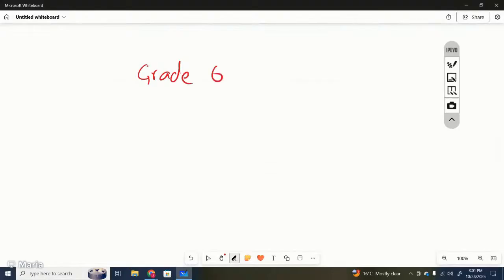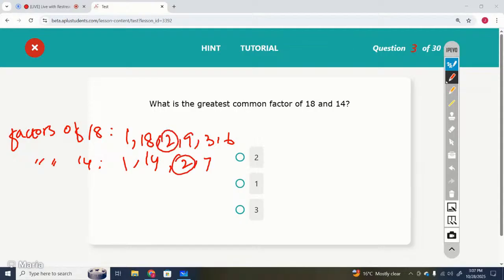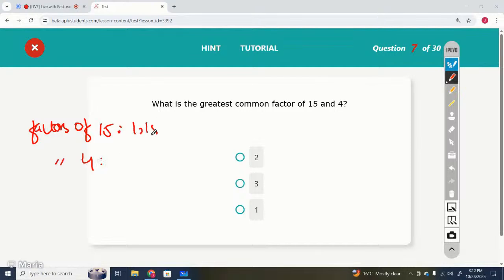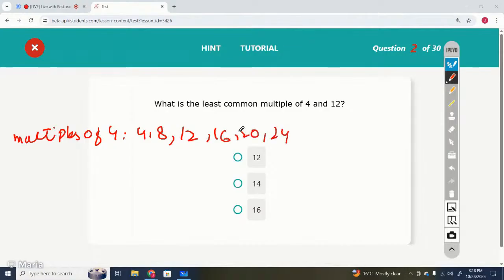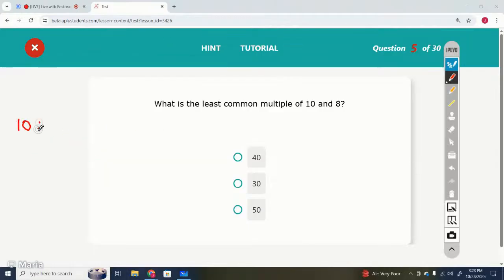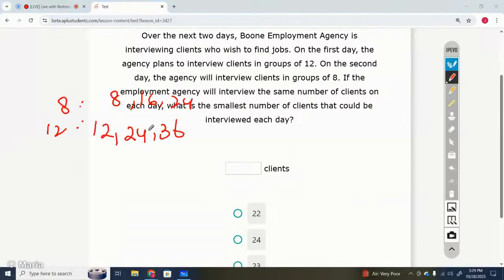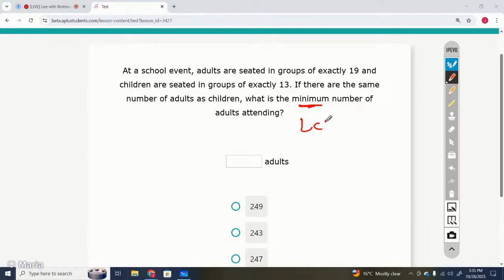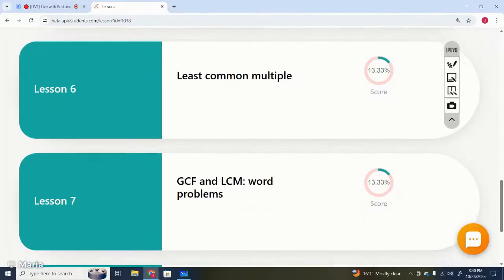Grade 6 - Math: Number theory